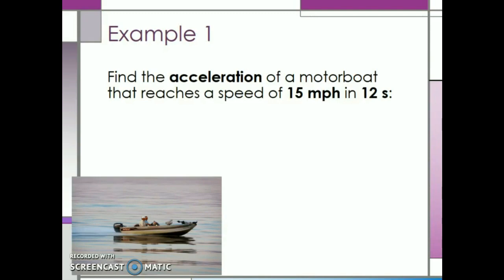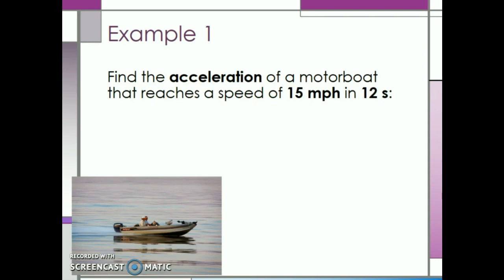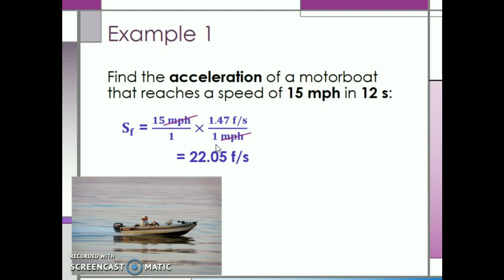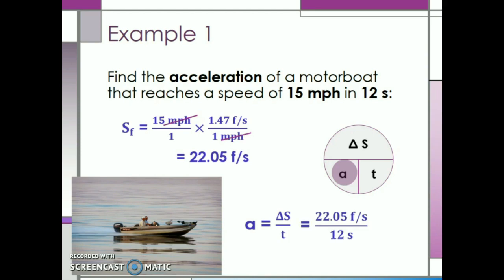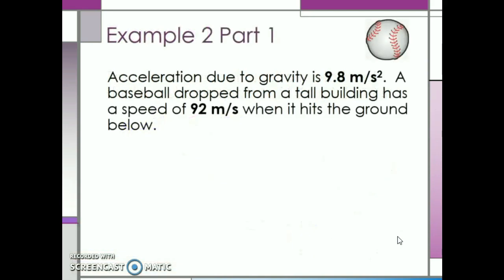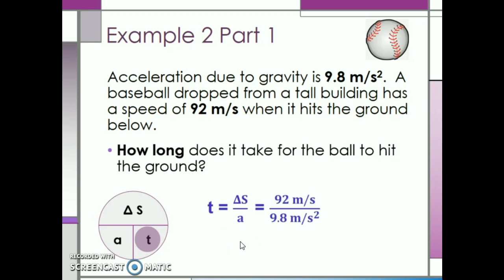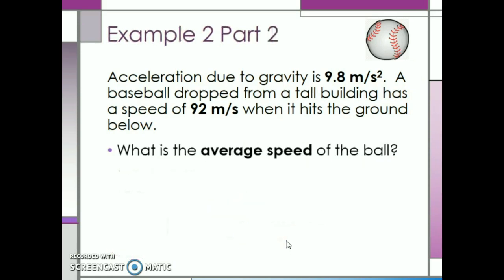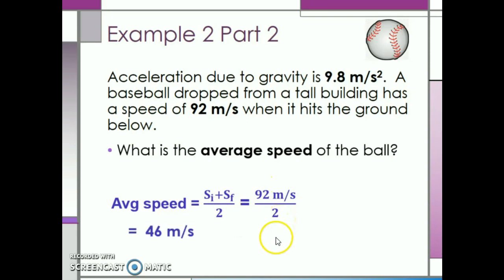Solving Acceleration Formula for Time – Science of Mechanics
Learn how to solve for time, average speed, and distance.